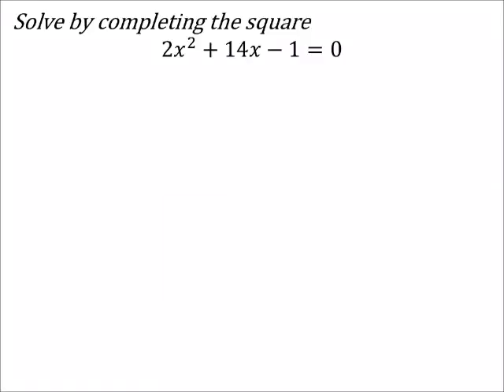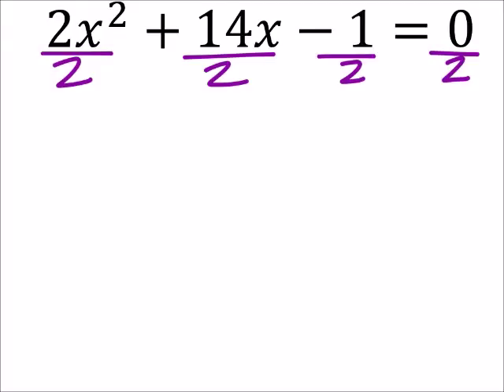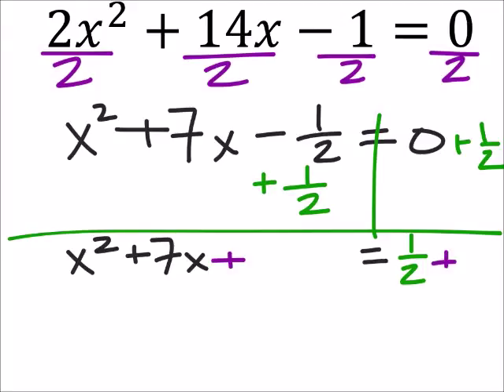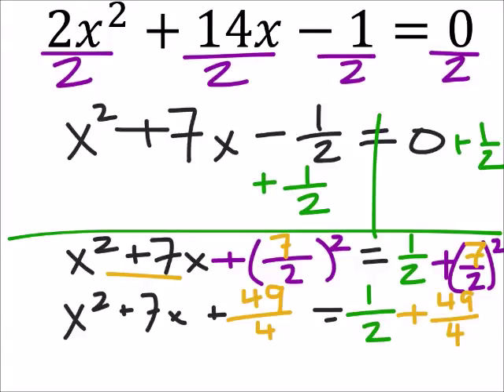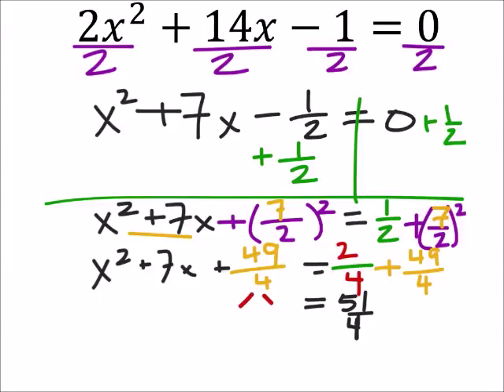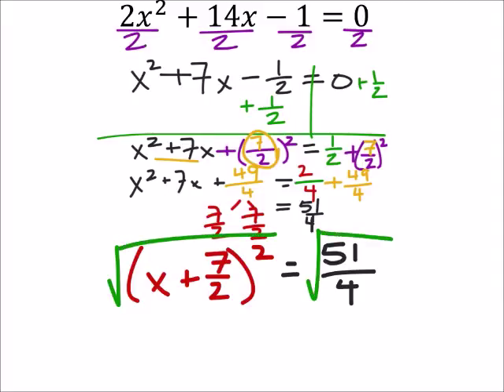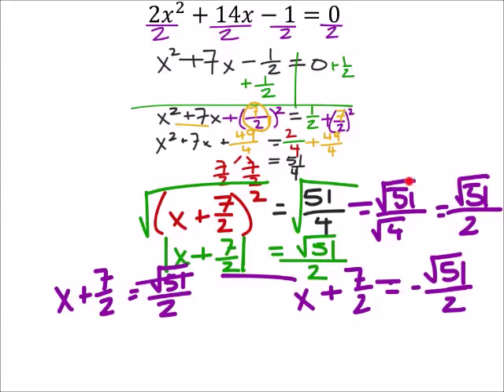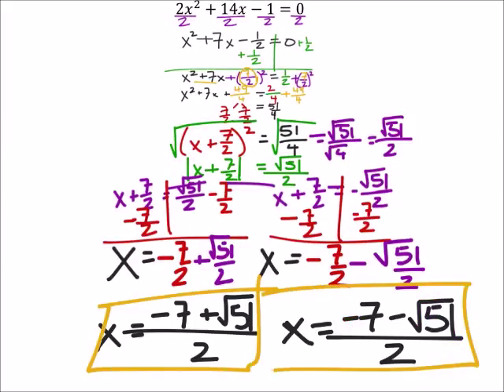Solving Quadratics: Completing the Square (a MATH 1010 Problem)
The problem:
Solve by completing the square
2𝑥^2+14𝑥−1=0

The solution:
(−7−√51)/2,  (−7+√51)/2